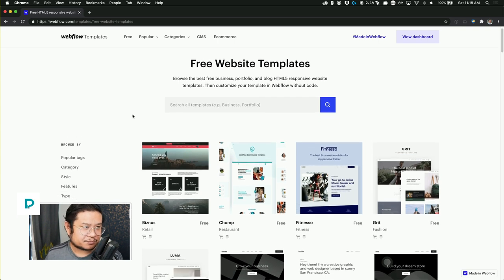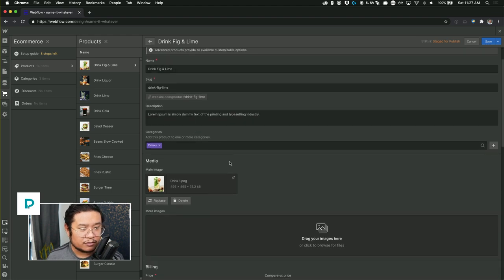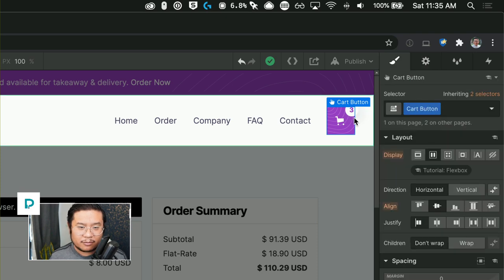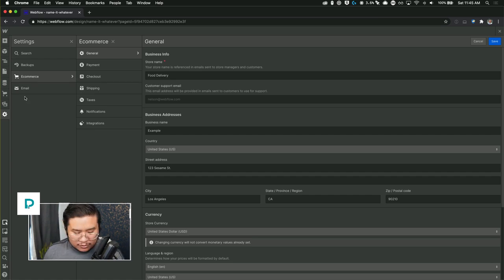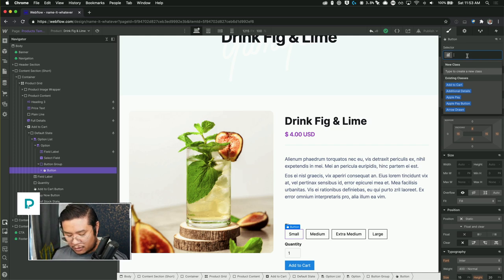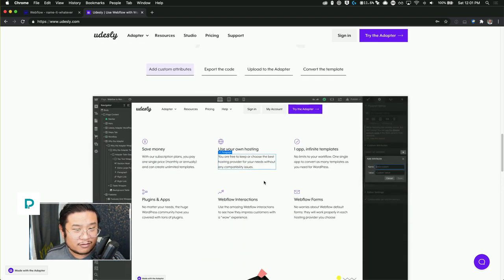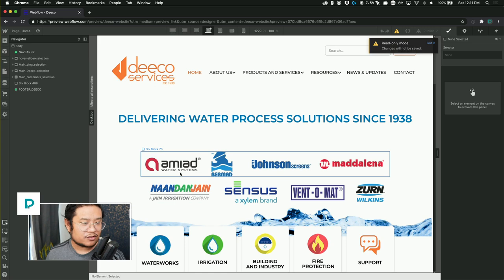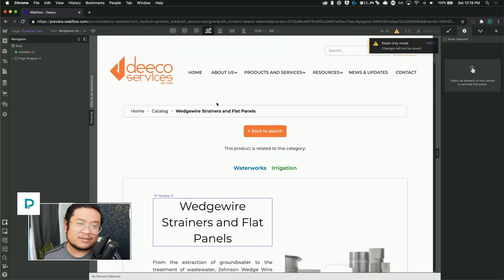Webflow Ecommerce Basics